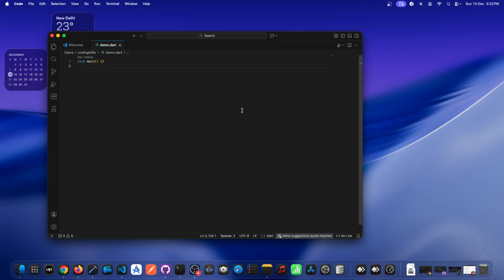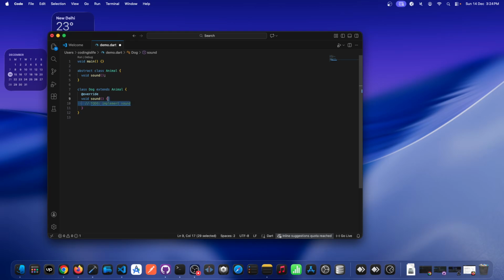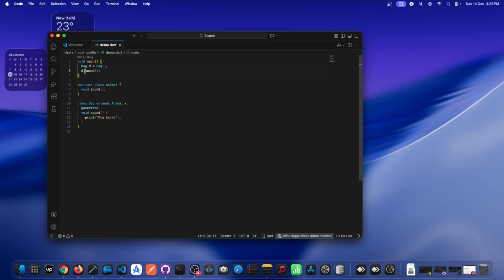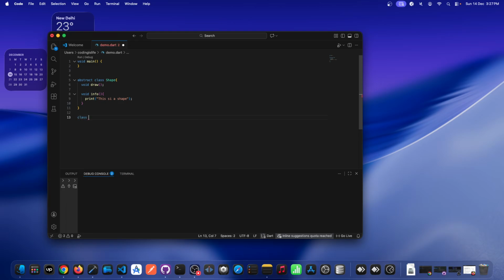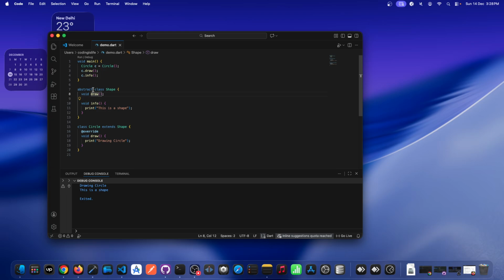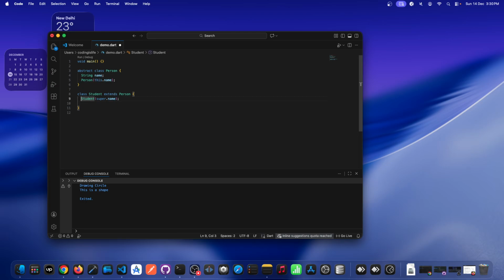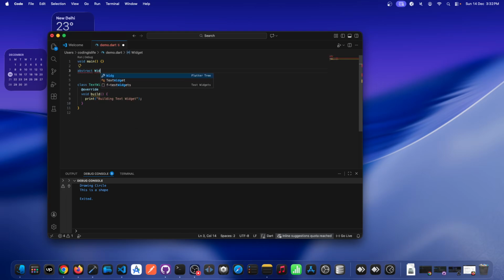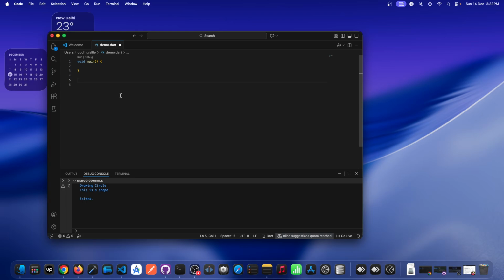Abstract Classes in Dart Explained | Flutter Tutorial #11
Welcome to Video 11 of the Flutter & Dart Tutorial Series! 🚀

In this lesson, we’ll learn about Abstract Classes in Dart, an important concept in Object-Oriented Programming (OOP).
Abstract classes help you define a blueprint for other classes and enforce a common structure in your Flutter applications.

👉 In this video, you’ll learn:

What is an abstract class in Dart?

Why and when to use abstract classes

Abstract methods vs normal methods

How to extend an abstract class

Implementing abstract methods in child classes

Real-world examples of abstract classes in Flutter

Difference between abstract classes and normal classes

By the end of this video, you’ll clearly understand how abstract classes help in writing clean, scalable, and maintainable Dart code.